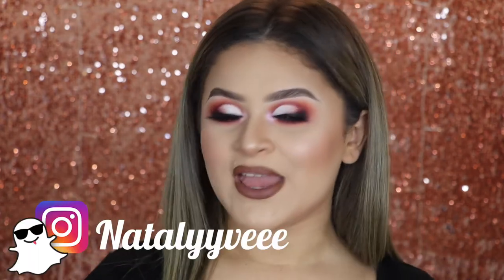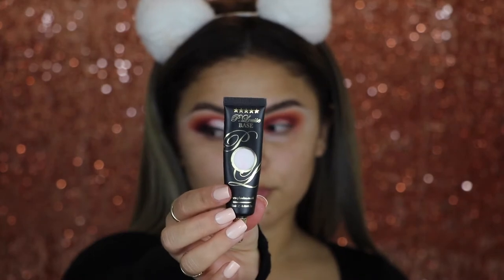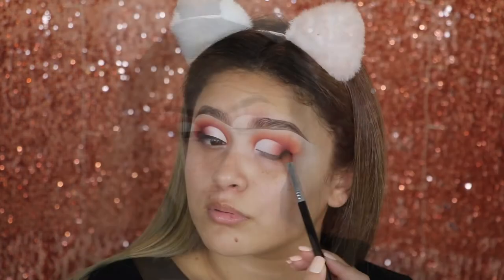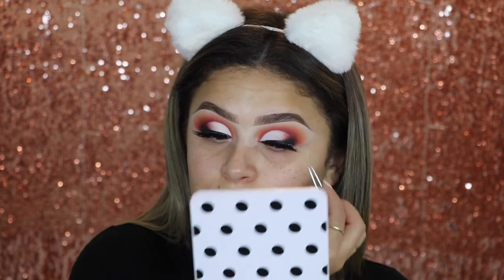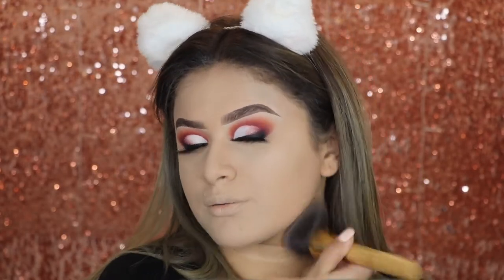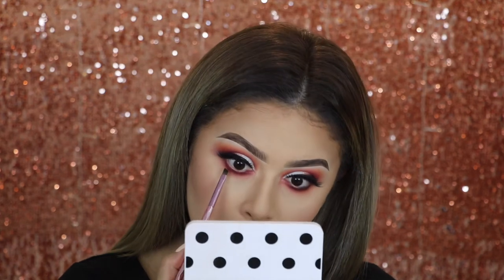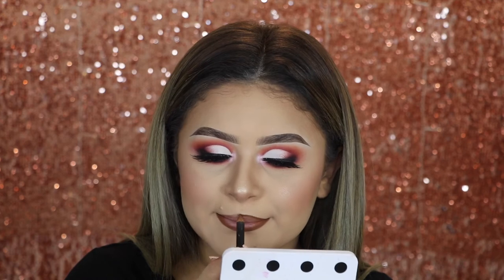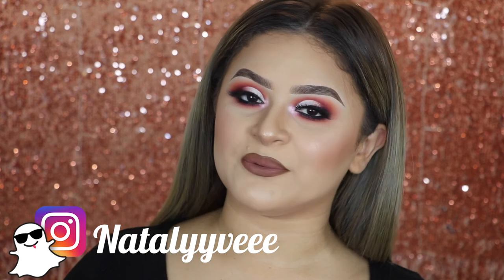Jaclyn Hill X Morphe Vol. 2 | Natalyyveee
Hope all you guys are safe and are staying in doors ! I know these are weird times we are living in at the moment but lets try and keep positive! Love you guys and ill see you very soon in my next video !

Sigma Products

BRUSHES:
-E45 Small Tapered Blending Brush
-E54 Medium Sweeper Brush
-E25 Blending Brush
-E38 Diffused Crease Brush

OTHER PRODUCTS
* Lashes
Violet Voss "eye scream you scream"
*Brows- e.l.f.® Lock on Liner and Brow Cream Black- Espresso
*Marc Jacob ReMARCable Foundation Shade 29
*MAC Natural radiance primer
*Sephora Micro Smooth Pressed Powder "25"
*Anastasia Beverly Hills Translucent Powder - Vanilla
*Anastasia Beverly Hills X Amrezy Highlighter
*Colour Pop Liquid Lipstick - Beeper
*Tarte Blush "Peaceful"
*NyxMatte Liquid Liner